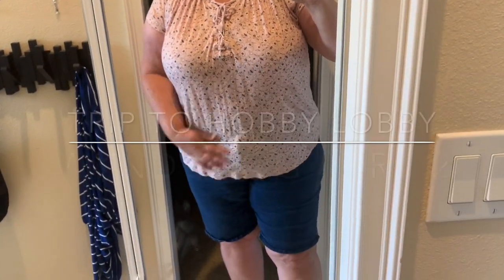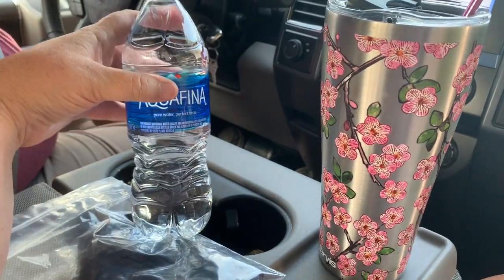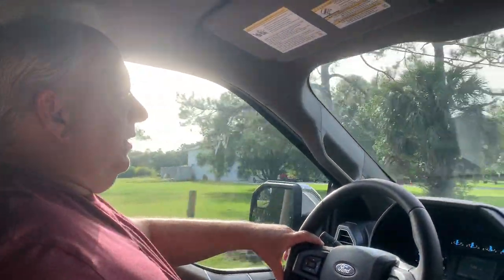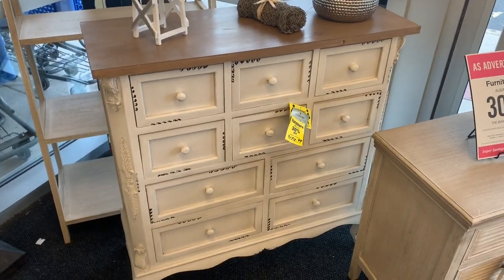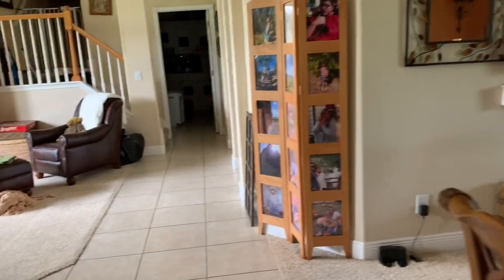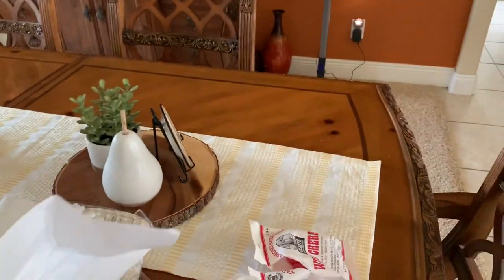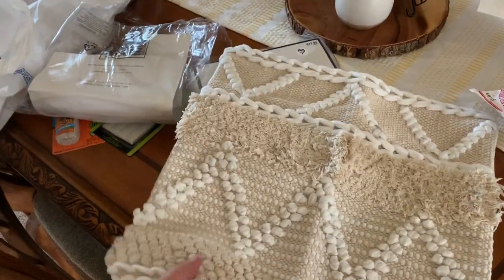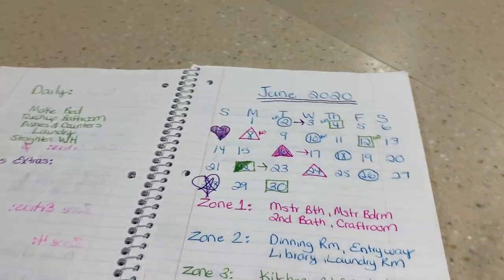🍃Hobby Lobby Haul || Wknd Vlog Part 2🍃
Hey Guys, This is a Wknd Vlog. Hubby and I go to Hobby Lobby. Our First Shopping Trip in over 3 months. Watch to see what I bought!  🍃Craftroom Makeover Series

Natural & White Fringe Pillow Cover @Hobby Lobby
Hobby Lobby Yum Sign
Daily Planner Hadley Designs
Daily Planner Bloom
Weekly Planner Pad
Meal Lanner Pad

🍃MAILING ADDRESS 🍃
Michelle @myeverydaywifelife
1720 Malabar Rd
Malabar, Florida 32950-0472